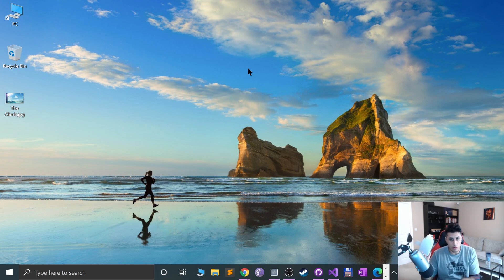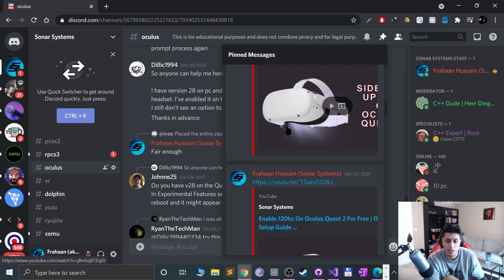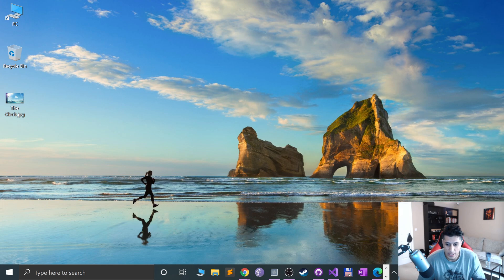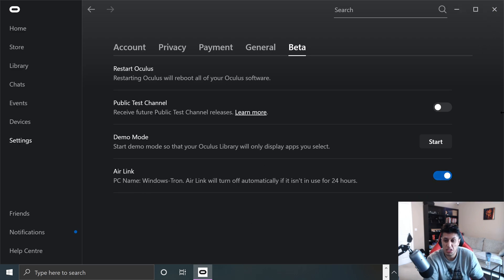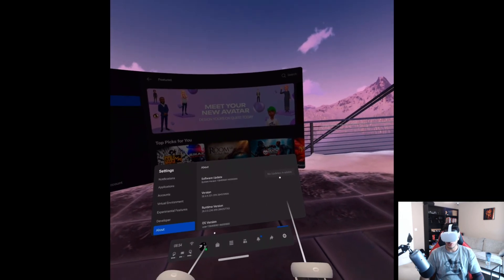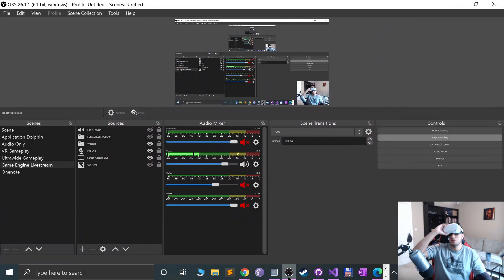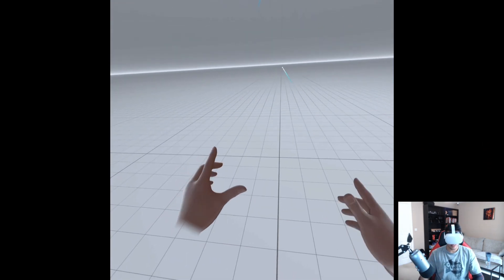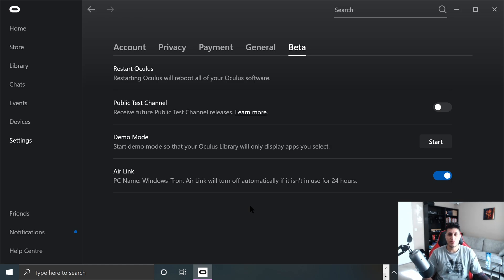Oculus Quest 2 Air Link Setup For Wireless VR – Quick & Easy Oculus Modding Tutorial